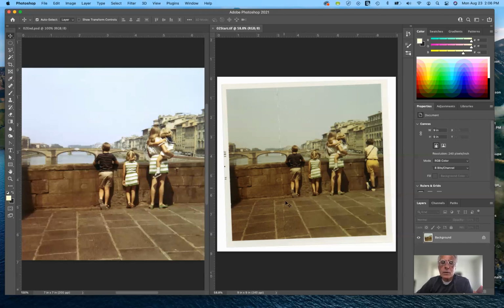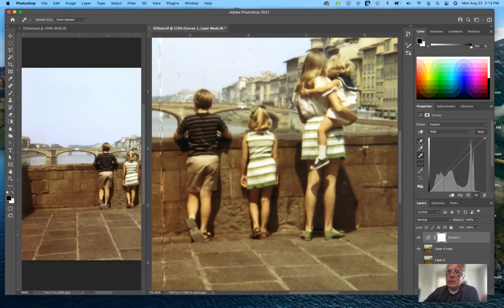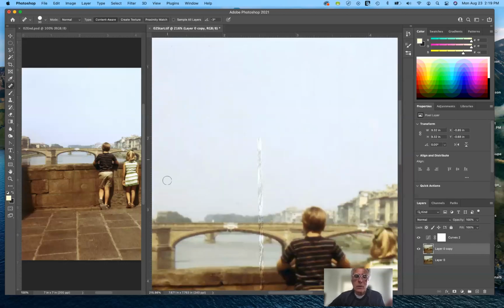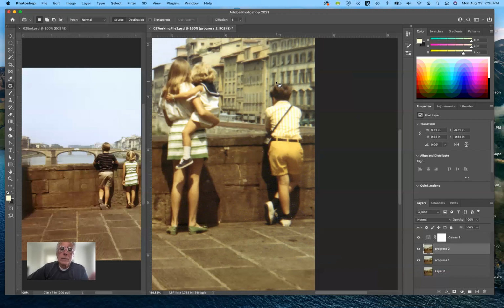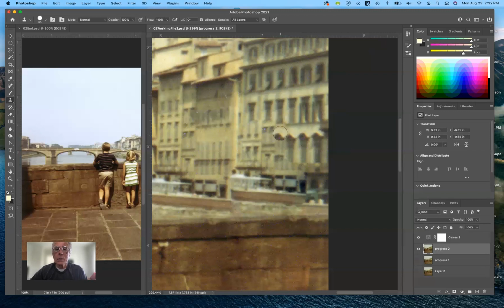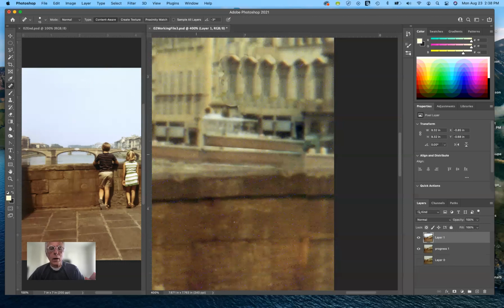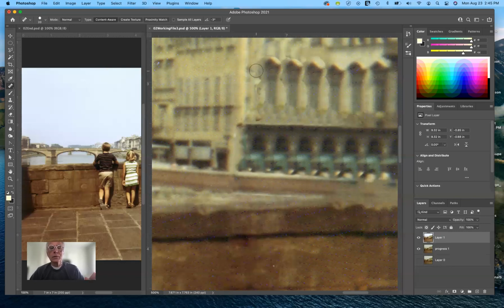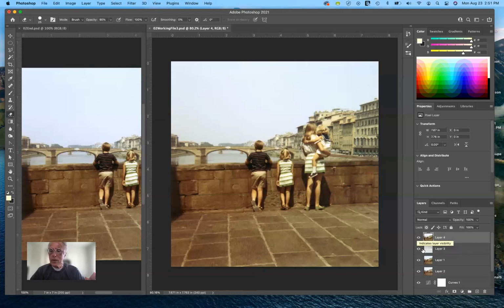Lecture 03 - Basic Photo Correction - Art 192 - Fall 2021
I demonstrate from start to finish basic photo correction tools and techniques in this lesson.